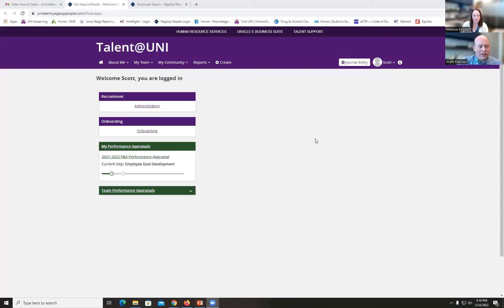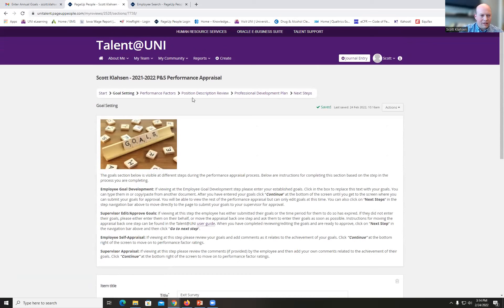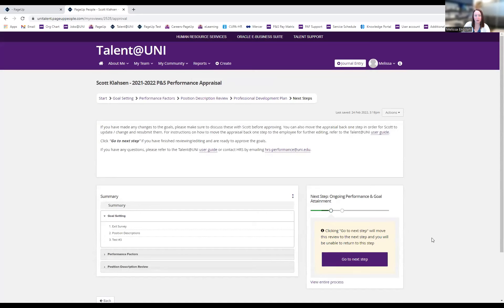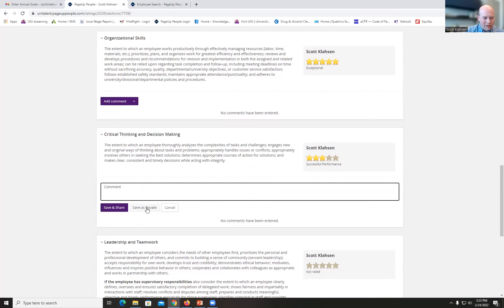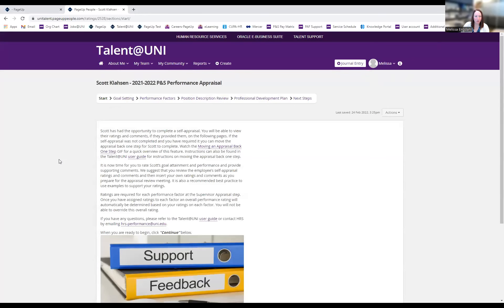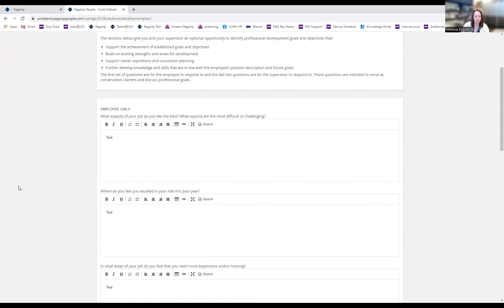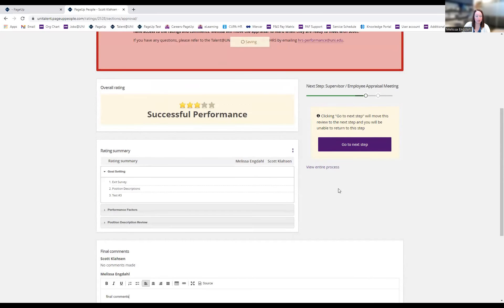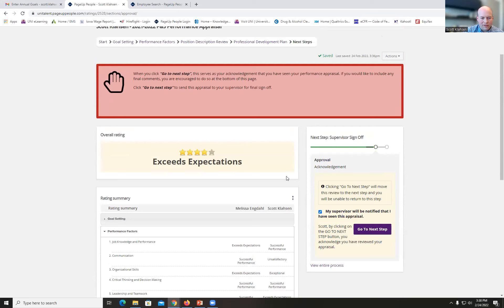Talent@UNI Demonstration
UNI Human Resource Services provides an overview of the online Talet@UNI system.